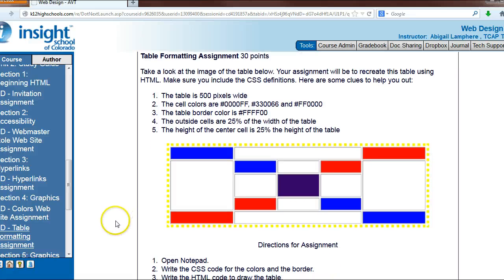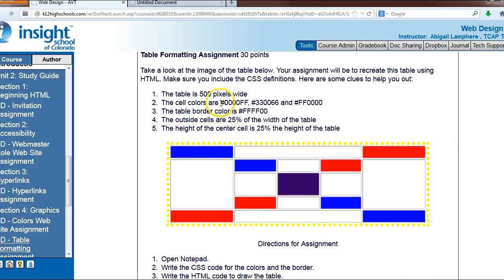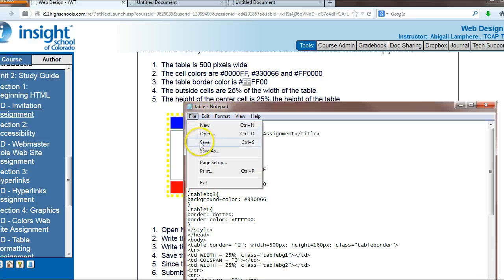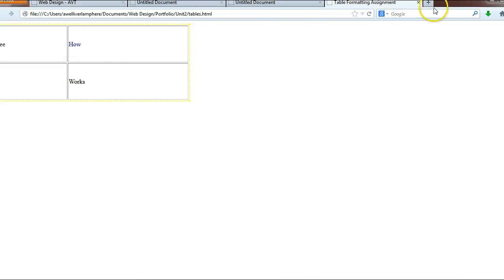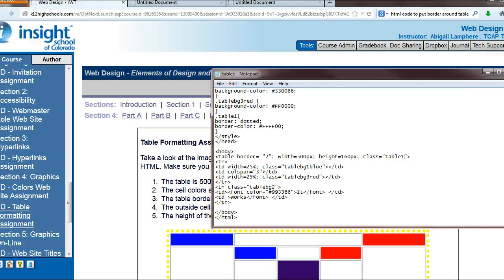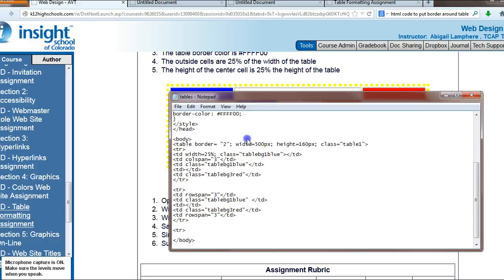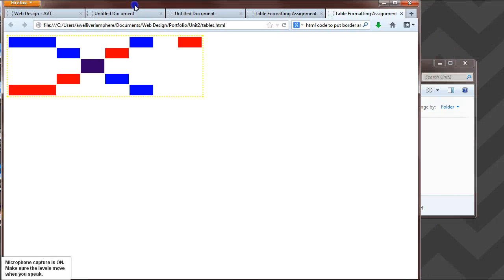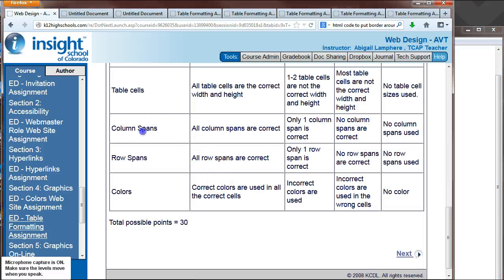WEB: U2S4 - Tables Assignment